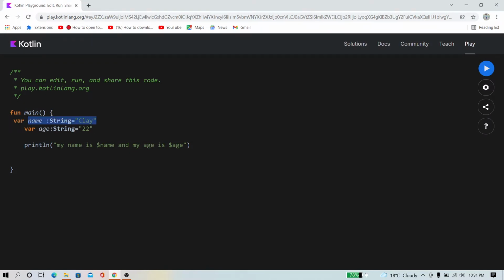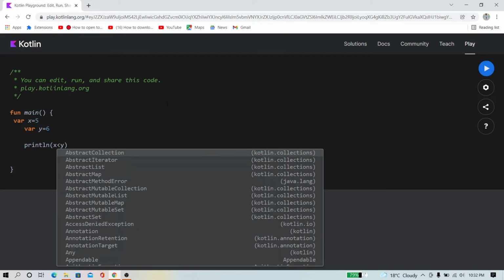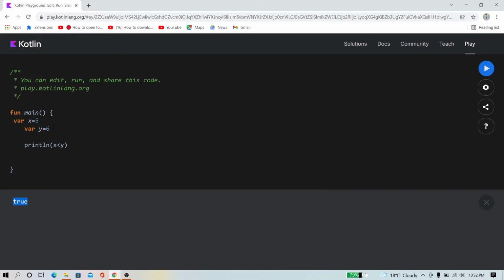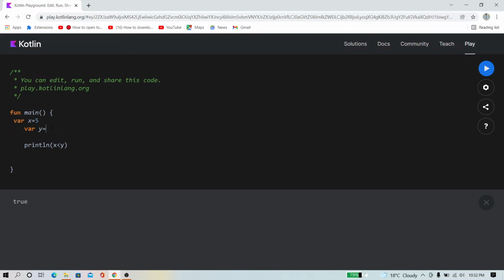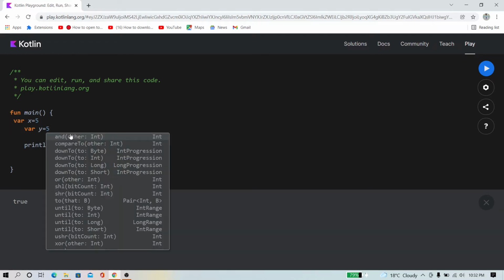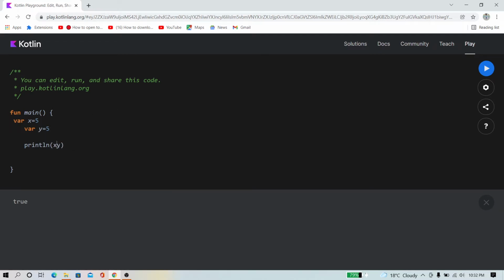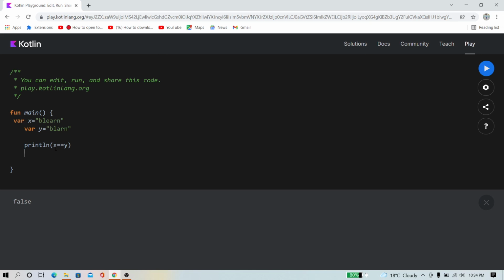Kotlin tutorial : Boolean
kotlin full course for beginners and kotlin is official language for android development . in this course you will zero to hero in kotlin . learn kotlin from basics , kotlin is growing programming language , also in this course you will get some assignments and pdf time to time ; no prior knowledge is required

benefits from the course :
*No prior knowledge is required
*get pdf notes and assignments
*zero to hero in kotlin
*after  the course you will start developement
*also discussed some real world project in this course

kotlin pdf notes :
upload soon

kotlin assignments ::
upload soon

kotlin course for beginners
kotlin strings